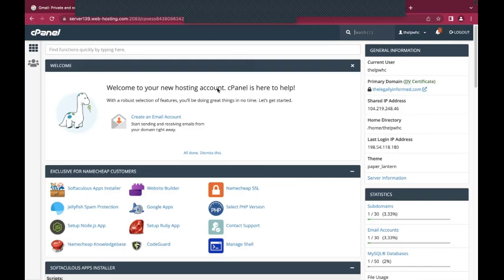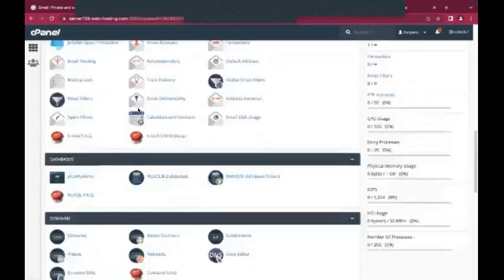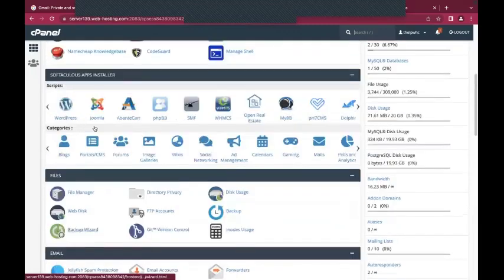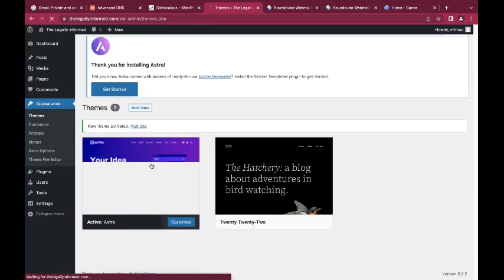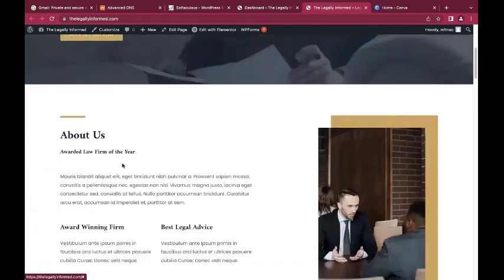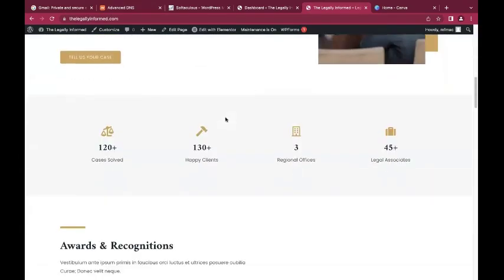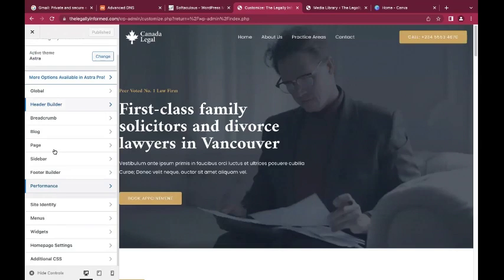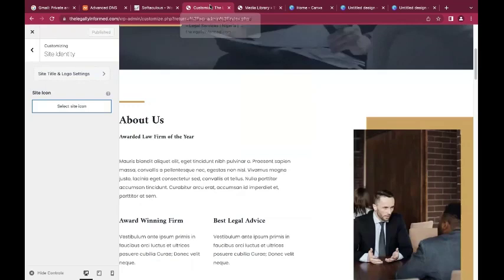Website Design 2b